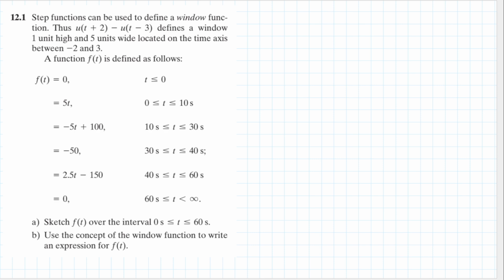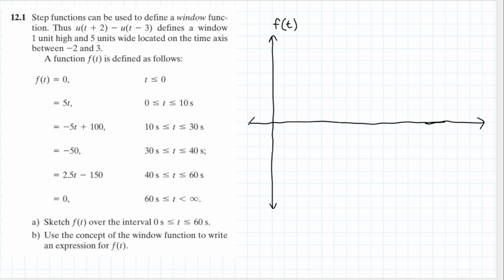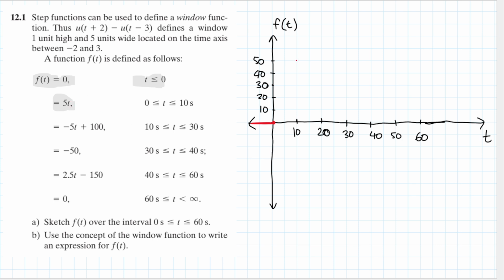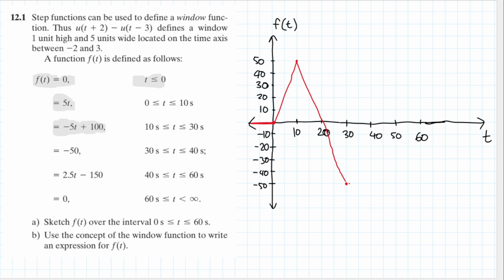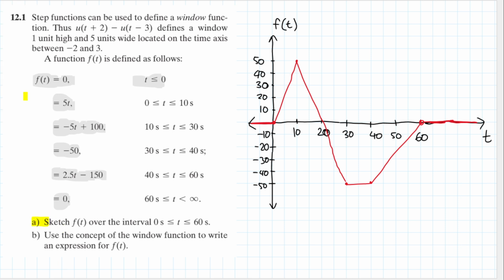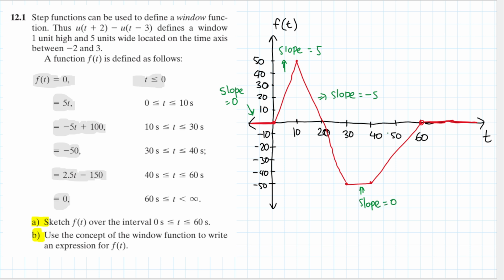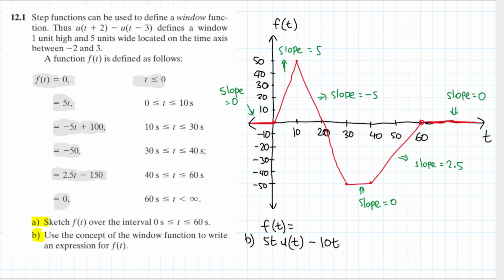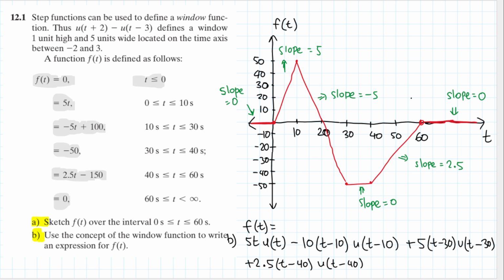Problem 12.1 (Nilsson Riedel) Electric Circuits 10th Edition - Laplace Transform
12.1 Step functions can be used to define a window function. Thus u(t+2) - u(t-3) defines a window 1 unit high and 5 units wide located on the time axis between 2 and 3.
A function is defined as follows:
a) Sketch over the interval f(t)

f(t) = 0, t ≤ 0 s
= 5t, 0 ≤ t ≤ 10 s
= -5t + 100, 10 ≤ t ≤ 30 s
= - 50, 30 ≤ t ≤ 40 s
= 2.5t - 150, 40 ≤ t ≤ 60 s

b) Use the concept of the window function to write an expression for f(t)